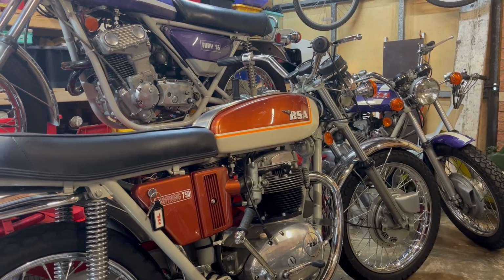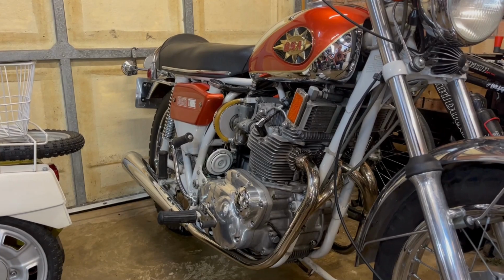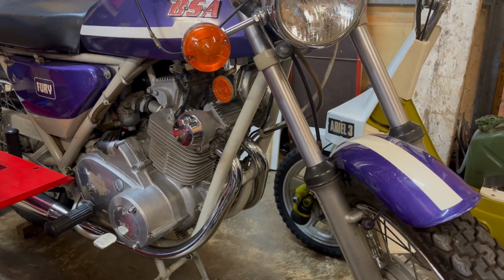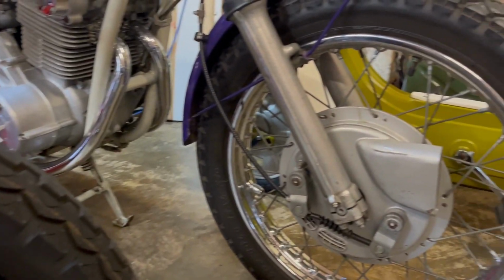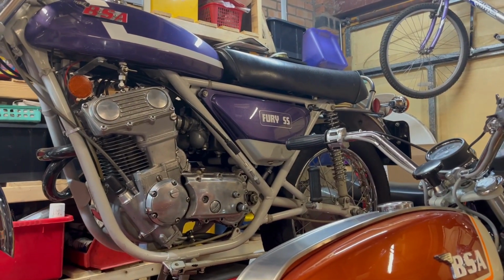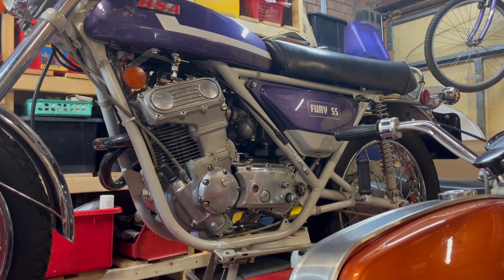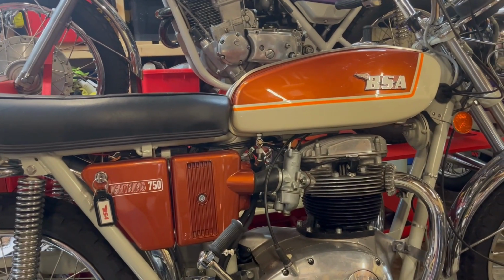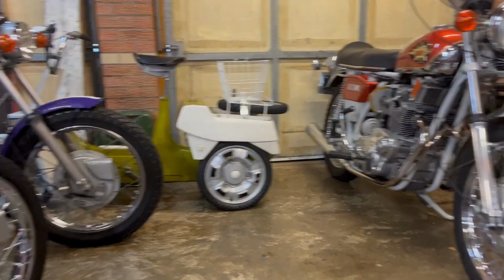Stable and Project Update October 2022 - Grab a Cuppa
It's about time you all had an update regarding the present and potential future BSA Power Set shenanigans.

Power Set T Shirts

Parts for sale